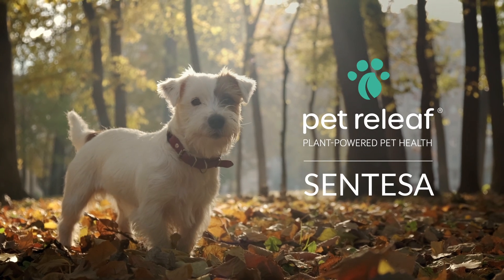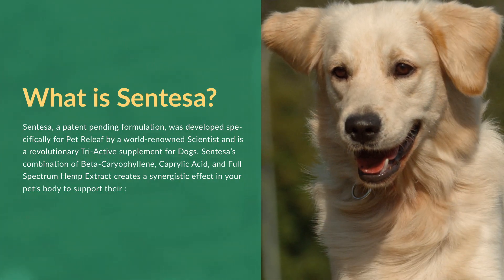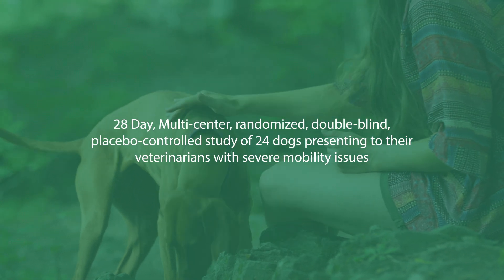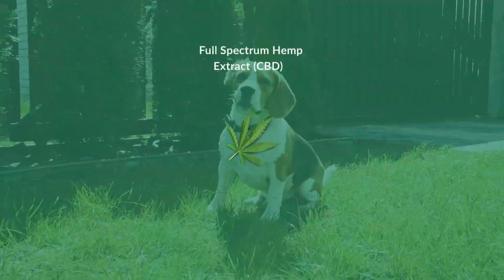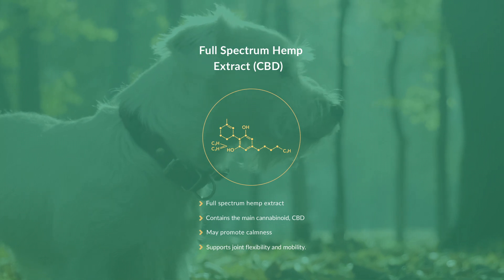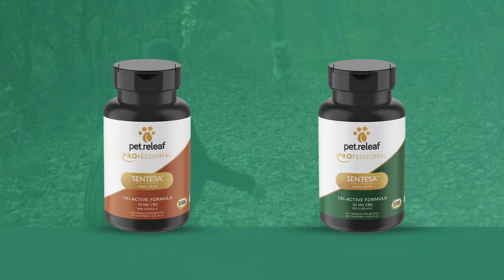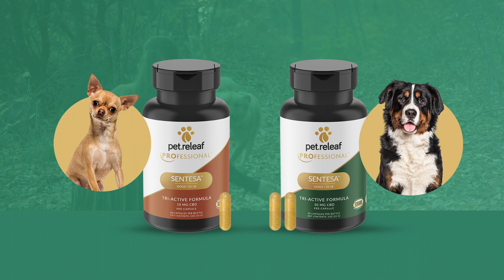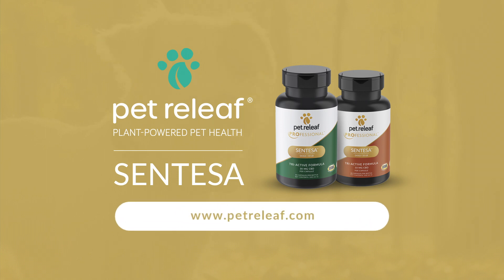Pet Releaf Sentesa